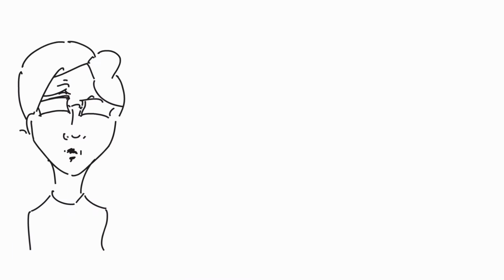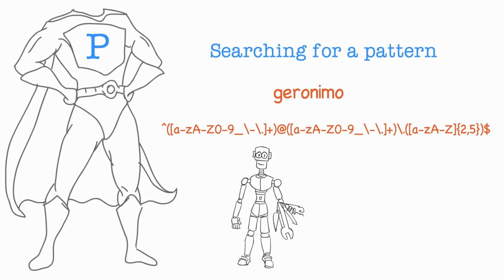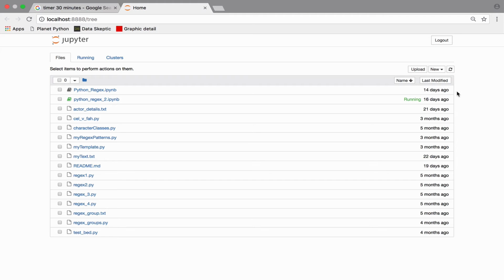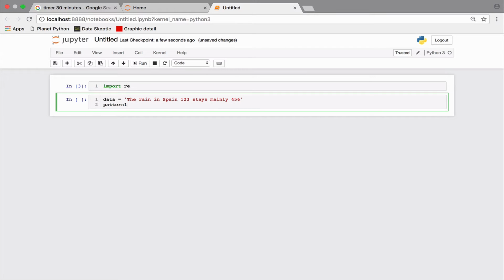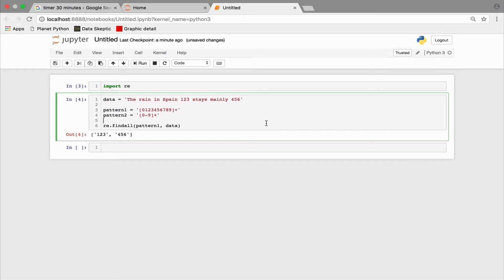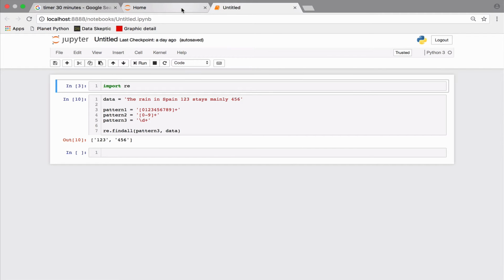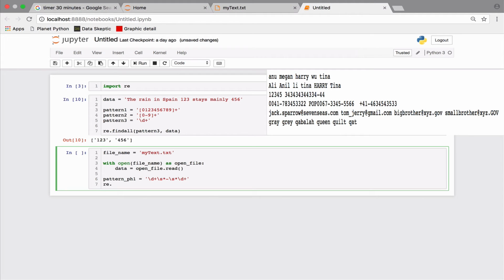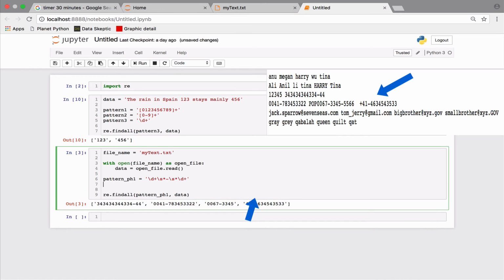Python Regular Expressions - Meta Characters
In this video we will learn about some key metacharacters by solving a  problem statement.

Images:
Python Icon by Freepik,

Mastering Regular Expressions - Jeffrey Friedl

Script:
Regular expressions are available in many types of tools such as text editors and database engines but their real power is
when used in programming languages.
One of the most common regex operations is SEARCHING for a pattern - This could be something literal like the word - geronimo or something more abstract like a phone number or email address pattern
Regular Expressions provide us with tools to build non literal patterns - One such tool is  a rich set of  Metacharacters.
Metacharacters are the key to powerful, efficient  and flexible text processing.
So lets first open jupyter notebook and import the re module.
Now here is our first problem.
We have a string and wish  to know if it contains any Numbers.
There are a few ways of solving this problem.
One approach is using a character class.
So I can created a pattern like so. This would match 1 or more of the characters listed between the square bracket - in this case the digits from 1 to 9
Let us test it out.
It works but our pattern is un-necessarily bulky .
So lets try something more concise (pattern2).
The dash in this case indicates a range of numbers from 0 to 9.
This is good but we can do better.
Searching for numbers is so common that we have a metacharacter to denote a digit - the back slash d.
Now we have seen 3 ways to to search for digits.
And just one more thing - Perhaps you did notice that the regex function tried to match as many numbers it could in one scoop.
For example, it could have stopped at the first match but it did not, it just continued and grabbed as big a chunk as it could.
We will talk about such greediness in more detail later.
Alright now lets come to a more realistic problem.
I will open a file containing some data.
The file contains names, and among other things, it contains phone numbers.
So let us try and match all phone numbers.
Since we know our data, lets start with a simple pattern .
A phone number has an area code , a dash and then the phone number.
But there optionally could be one or more space characters on either side of the dash so we got to account for that too.
 lets build our first pattern.
\s matches spaces, tabs newlines and more. Check the documentation for specifics.
The star matches zero more more spaces.
Compare that with the + sign that matches 1 or more, digits in this case.
Right, let us look at what we have . There is quite a bit of noise here.
We did not want this number here, since the number before the - is not an area or country code.
Similarly  the 0067 too does not belong to a phone number.
Finally we are missing the + sign from a valid number number.
So let us fix things.
A phone number could start with an optional plus sign .
And the country or area code could be 2 - 4 digits in length.
Notice that we needed to escape the + character to take its literal value and prevent it being treated as a metacharacter.
The curly braces after the first digit sign help us specify a range i.e. 2 to 4 digits.
Lets test.
interesting - The only thing we have managed to fix is the + sign.
How do we fix the problem with these 2 numbers!
Ideally what we want to do in these cases is to check that there are  no characters before the area or country code.
If there are no characters, we are fine, else not.
Its like wanting to cross the road but taking a quick look for oncoming traffic from the left ( or right) before doing so.
No traffic - then cross .
Is there a regex expression for this - Yes, there is and its called a look behind.
So at this junction, here, we wish to look behind and see that there are no digits or alphabets say…
The \w character matches a word - This includes upper and lower case alphabets, digits and I think the underscore.
So at this point - let us look behind and see that there is no word  or a dash character.
As an aside, please note that I put the dash before the word character. Any guesses why?
Great . We seem to have captured valid phone numbers.
And in the process of doing so, we have seen quite a few metacharacters.
We looked at digits, words, character classes, ranges, the three types of quantifiers i.e. +, * and ? and of course ‘look behind’.
Our pattern may not be an best solution but please remember, it need not be.